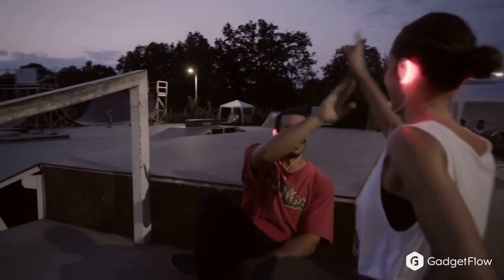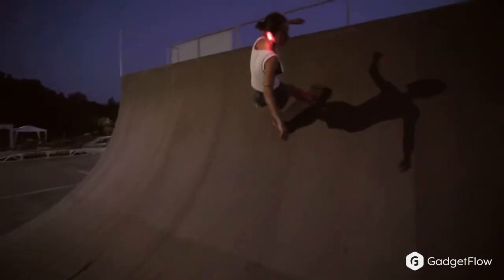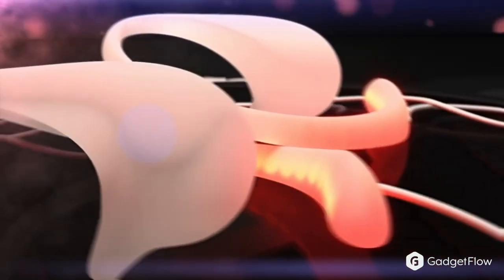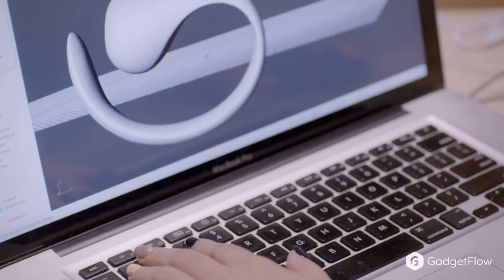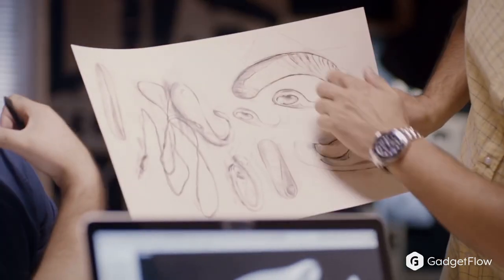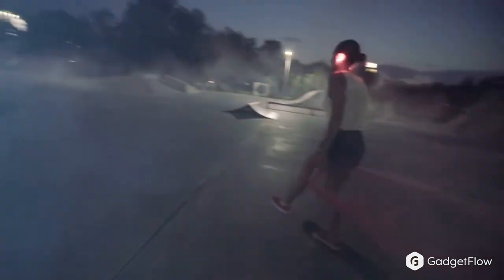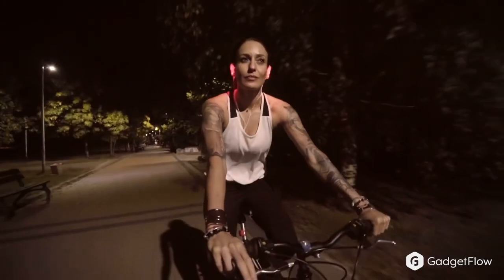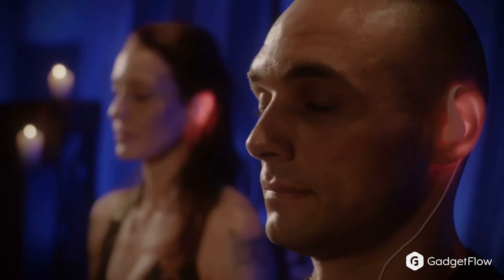Leah Life Saving Light-Up Headphones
Make sure others notice you at night with the Leah Life Saving Light-Up Headphones. Featuring a red glowing light, these glowing headphones are visible from approximately 360 degrees and 100 yards.